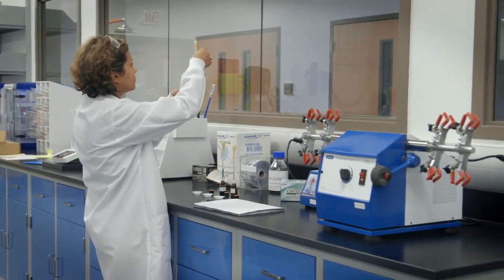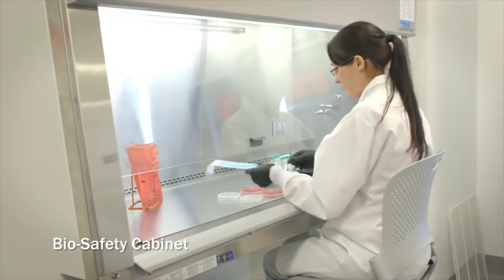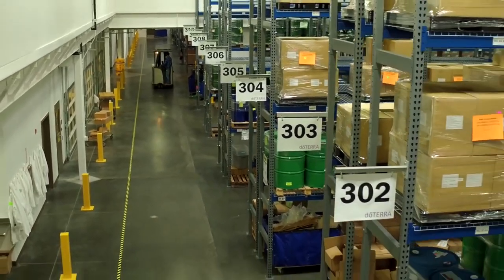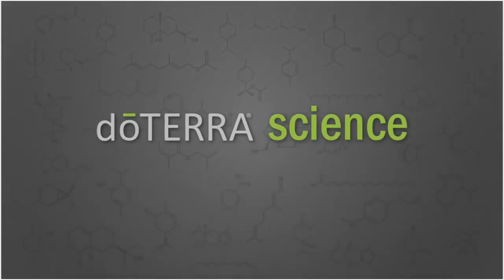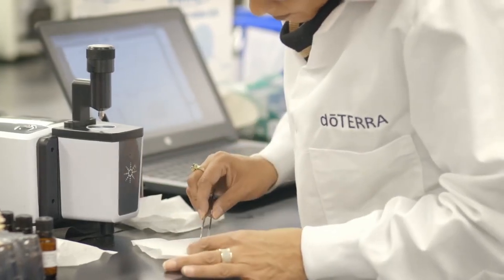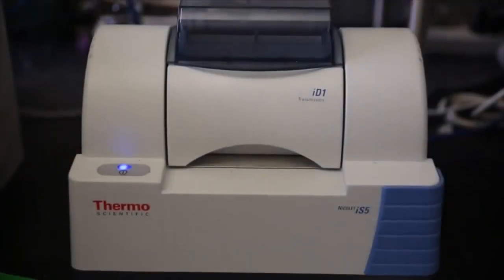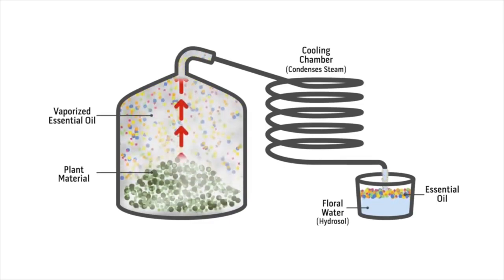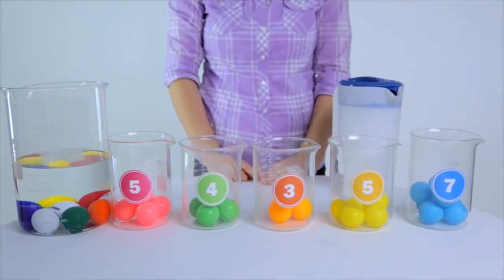CPTG Combined Videos